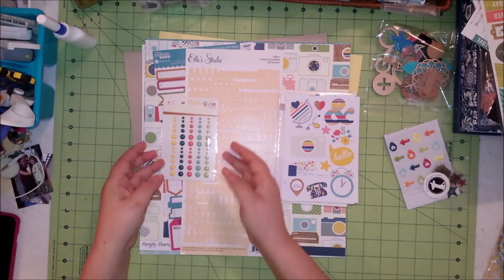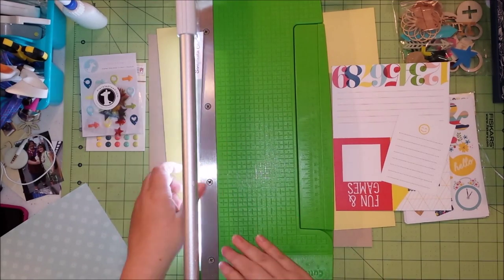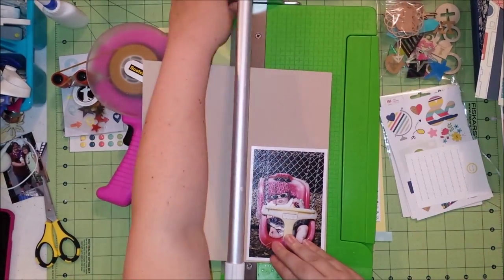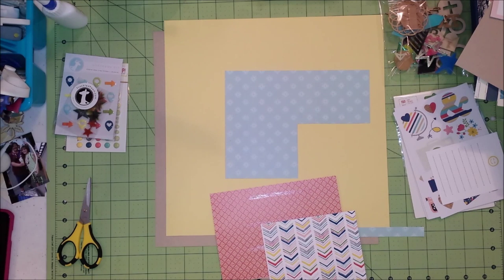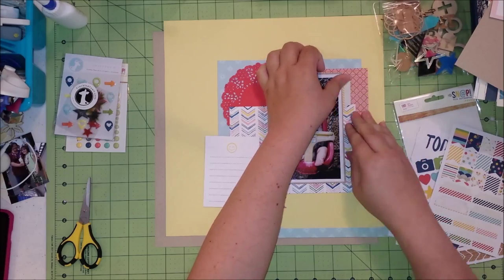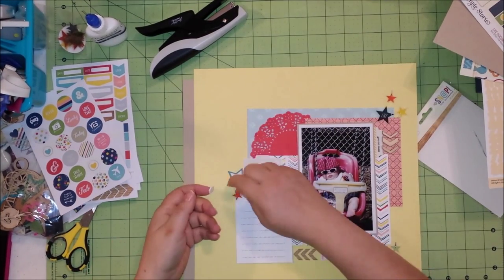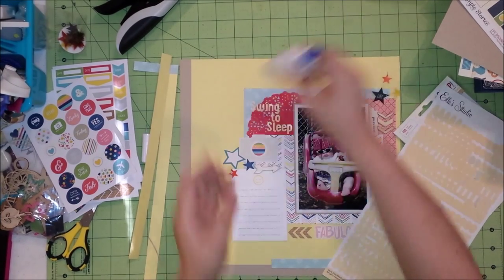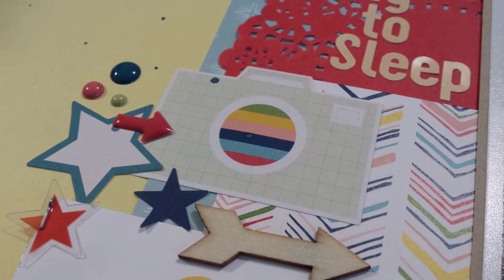Swing to Sleep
A layout about my nieceas a baby. Using a Scraptastic add-on kit.